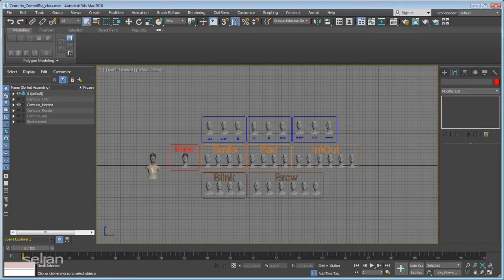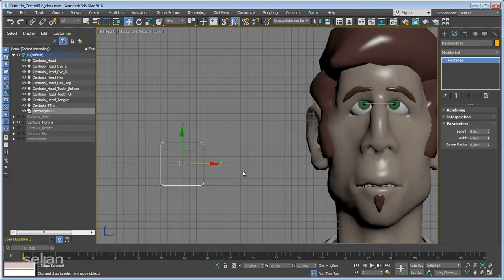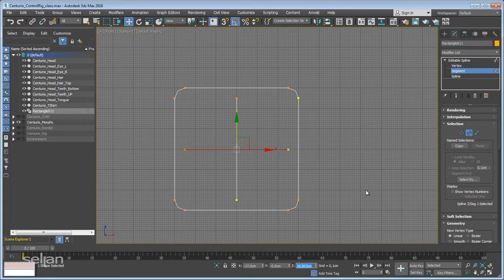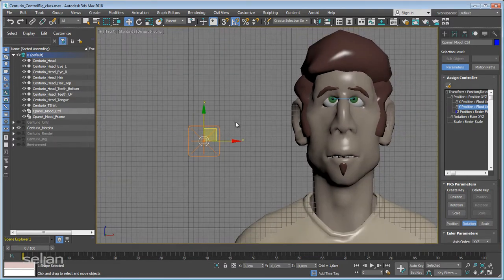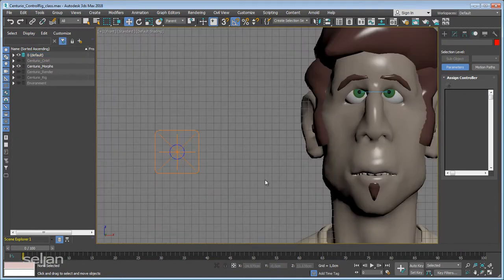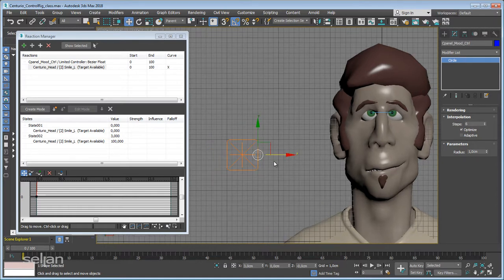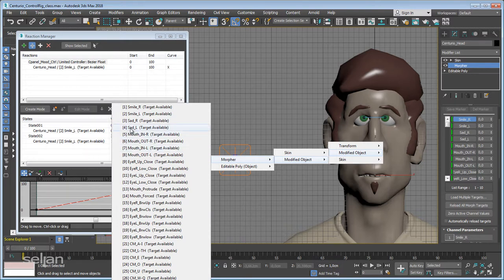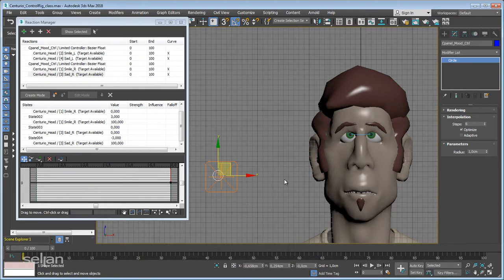MS3D | 3dsmax | FacialRig | 004 | Smile Controller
The Slider is great, but has its limitations. Once a complexity is required we are pushed forward to build a joystick like controller that enables to mix and tune various morphs simultaneously. It involves Splines to build a controller and the Reaction Manager to wire them with specific adjustments.